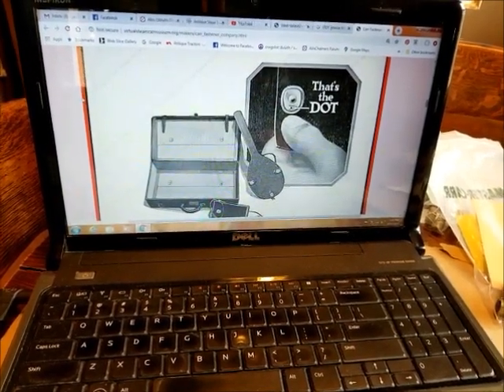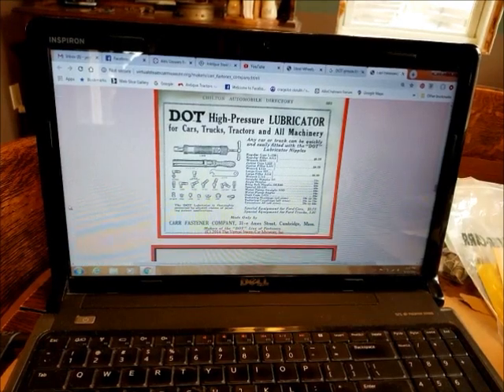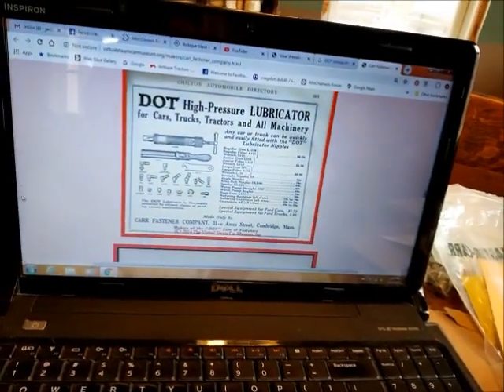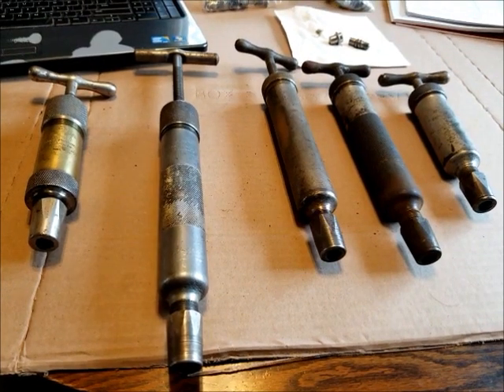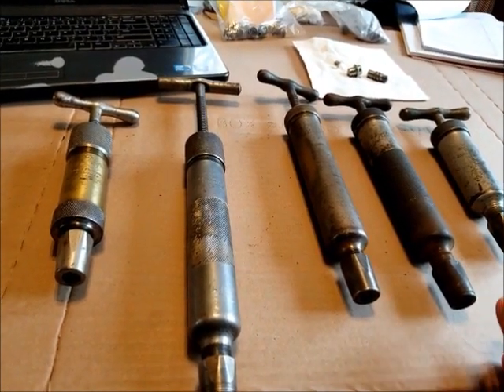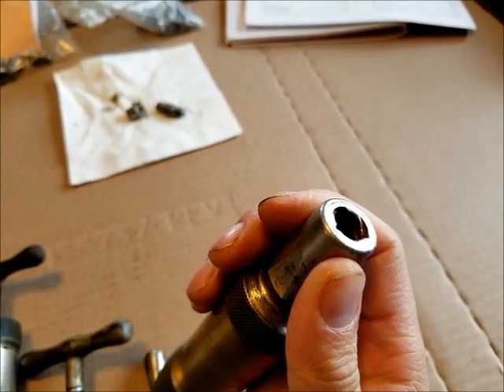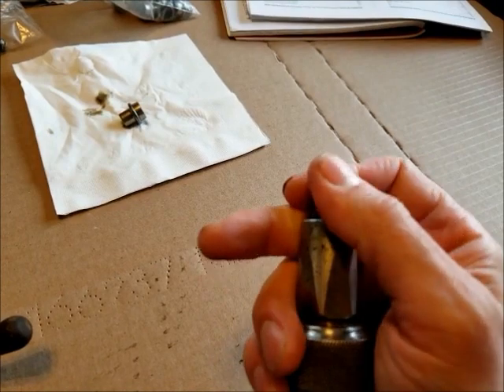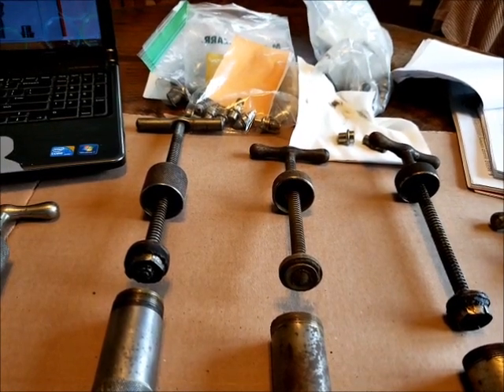1920's DOT style Grease Guns and Fittings by Carr Fastener Company -Part 1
A bit of history about the Carr Fastener Company of Boston, and their DOT style of grease guns,  grease fittings, and fitting dust caps.   This ties in with Allis Chalmers tractors, in particular Longfender 20-35's which used these.

Check it out for a better view of the adds, and for more info and history of Carr.  I have no connection to this site, there is just some neat literature there.